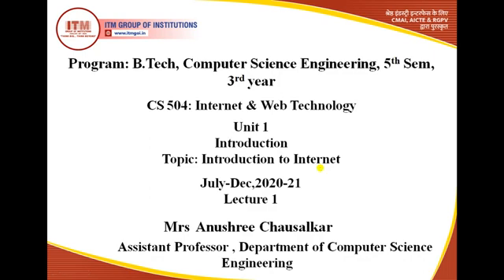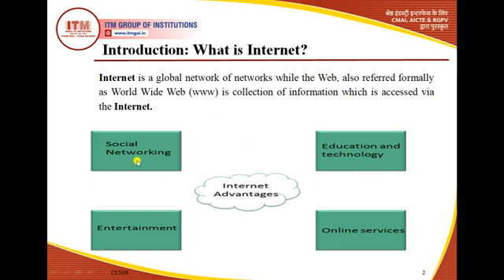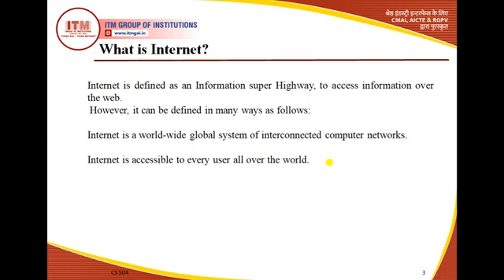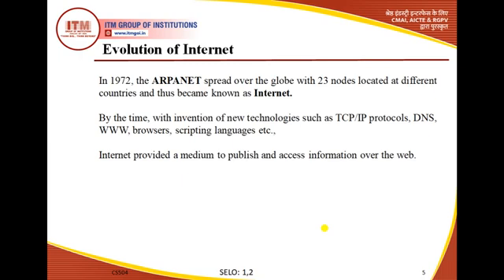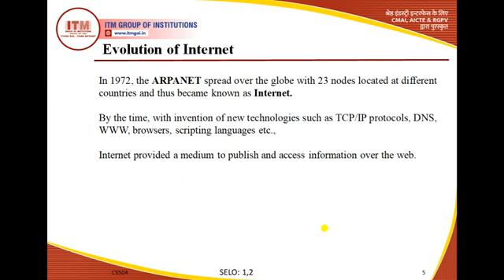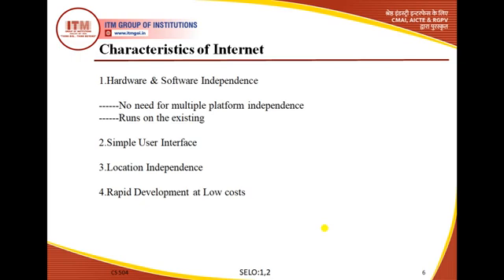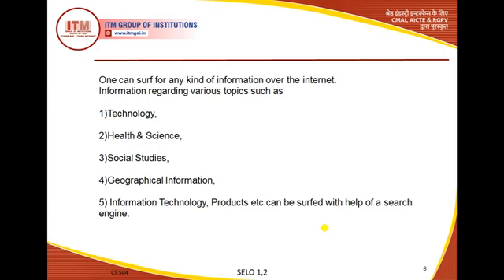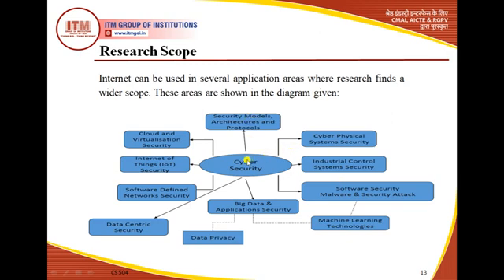CS 504 INTRODUCTION TO INTERNET B.TECH III YEAR